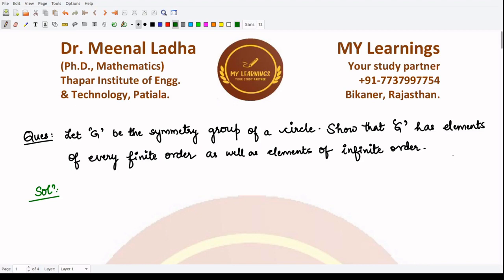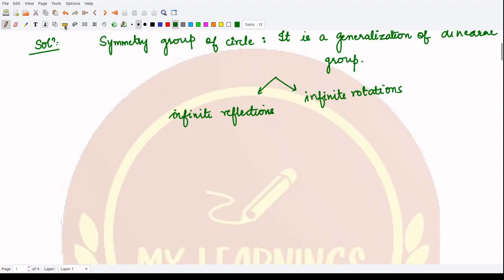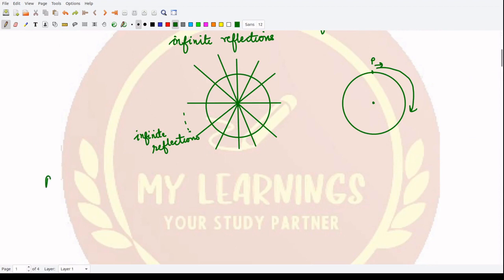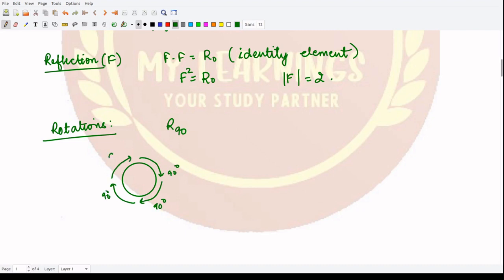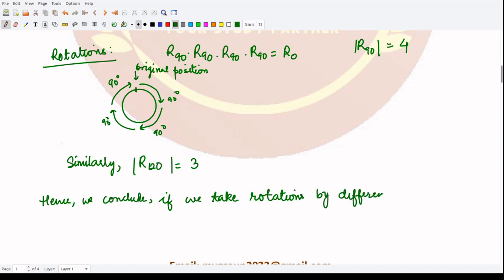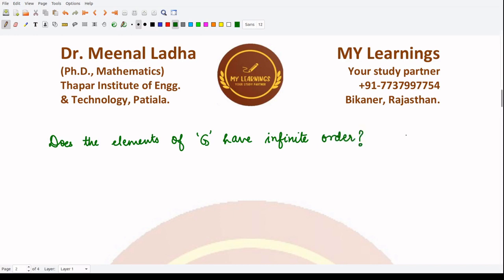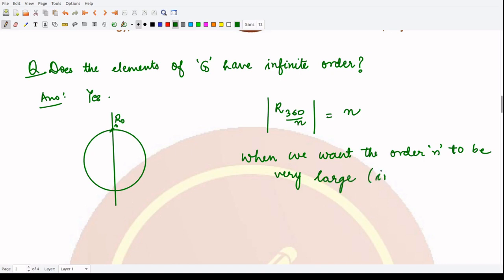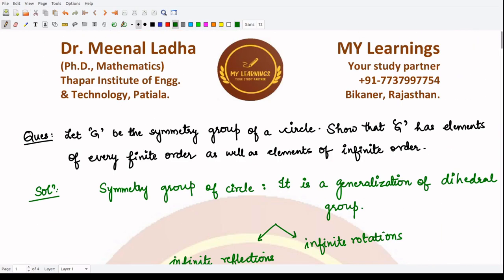Q132 || Questions on Group Theory || Contemporary Abstract Algebra by Joseph Gallian